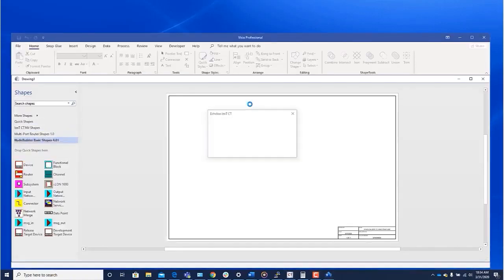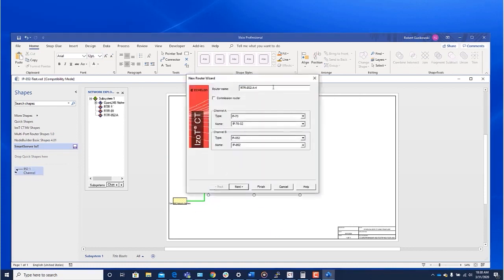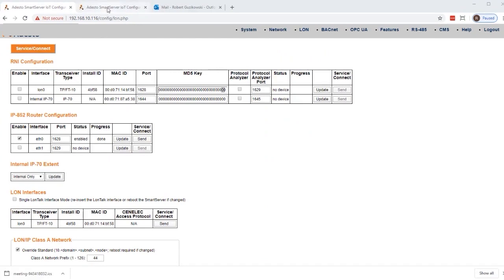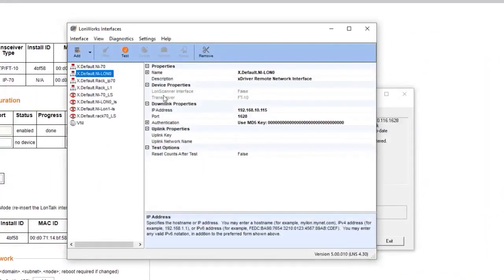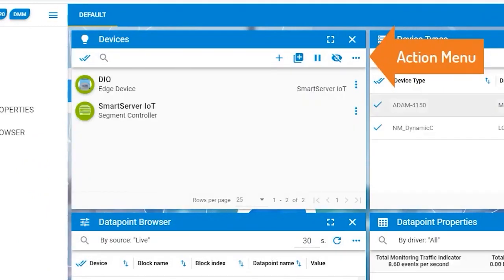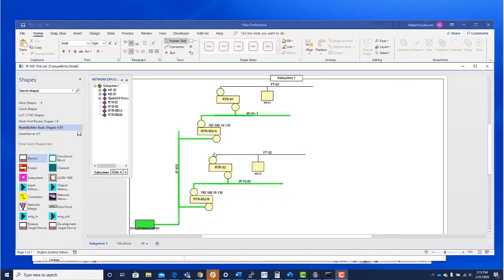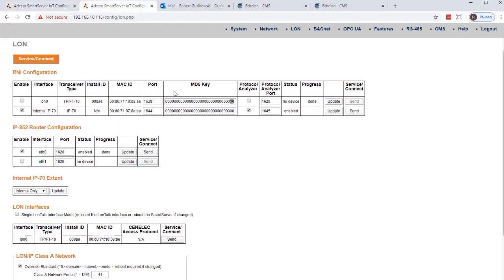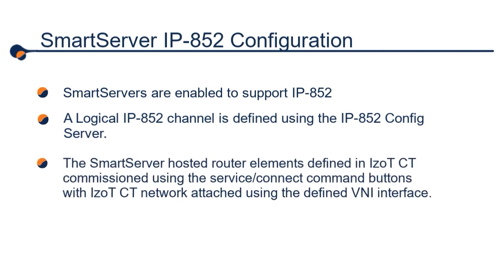LON IP-852 Setup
This video shows you how to enable the LON IP-852 channel routing on your SmartServer IoT, how to manage it in the IP-852 Config Server application, and create a VNI RNI attachment point for software that uses the EnOcean Open LDV driver layer.